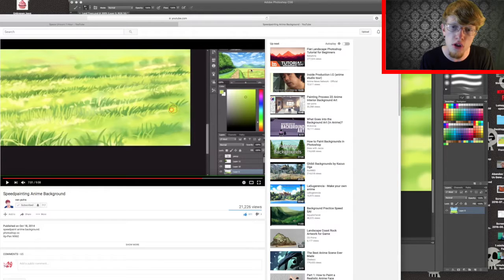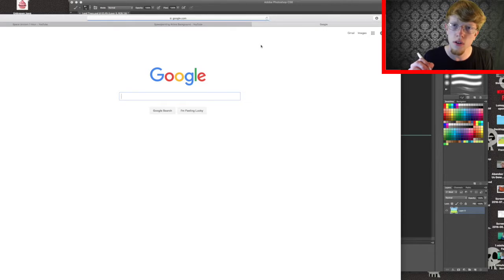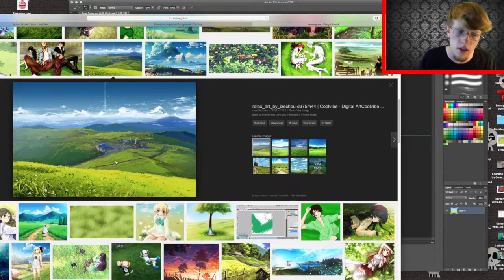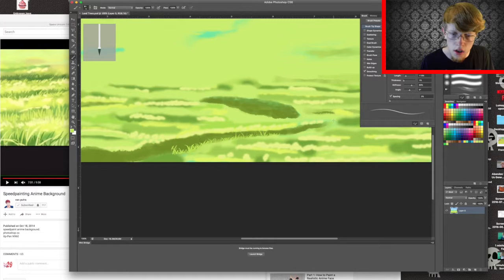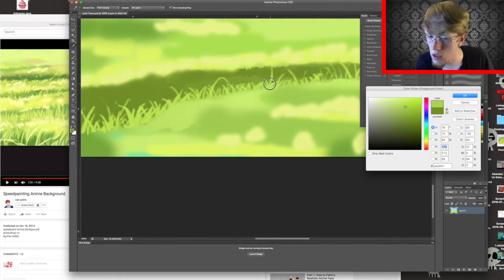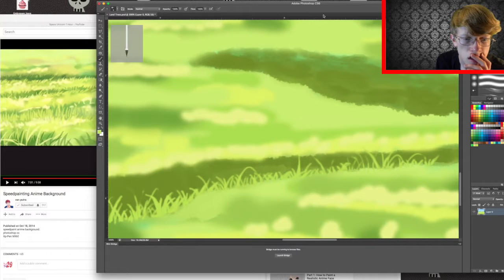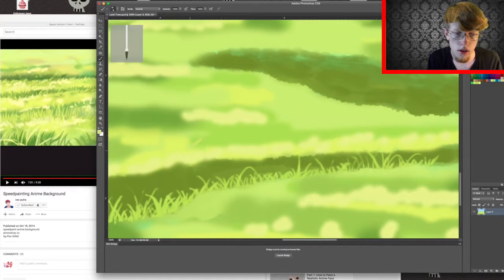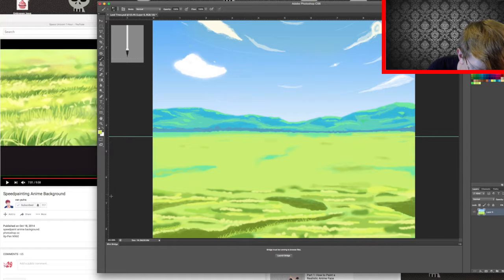Lets make an Anima Background! Part 1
I've noticed how there are a lot of speed paintings of making an anime background but no normal speed videos showing how long it can take. And having them talking about it as they make it. So I've decided to recored myself as I make one of my backgrounds for a Anime animation I'm working on.  You will be able to see me make an anime background and hear my thoughts on what I'm doing and why I did them. Please let me know if you liked this kind of video.